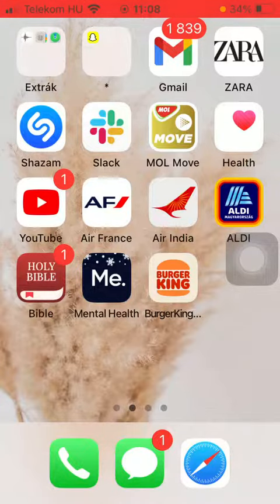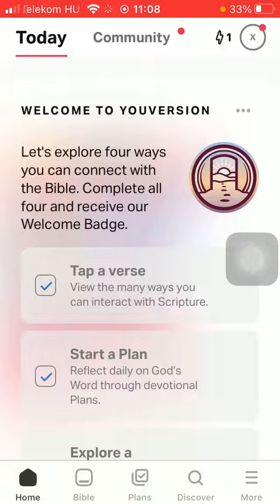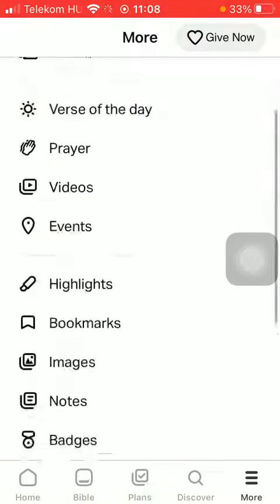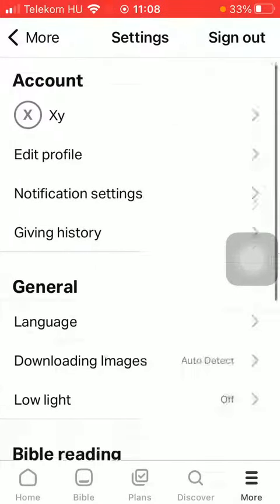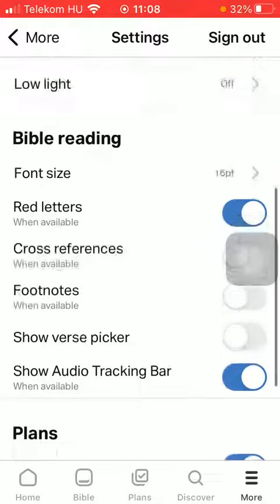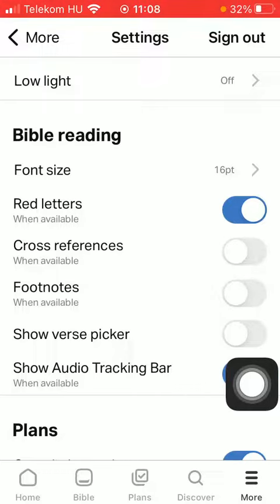How to turn on the cross references on Bible?